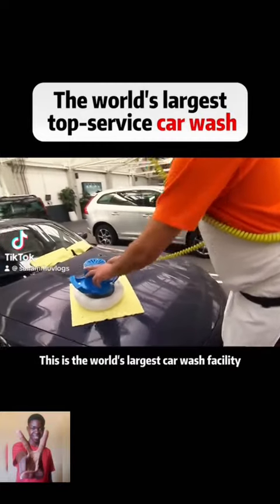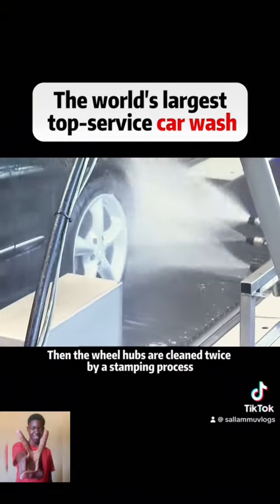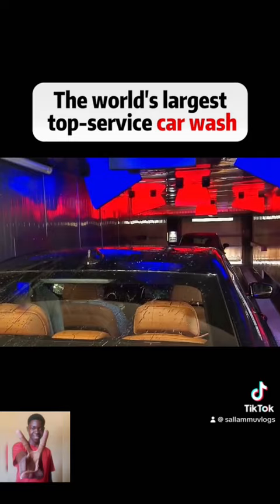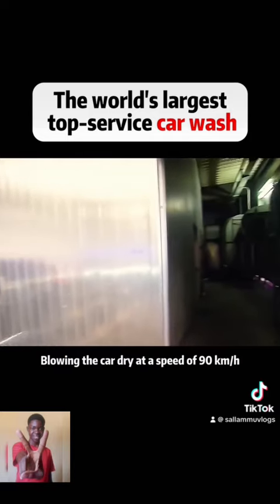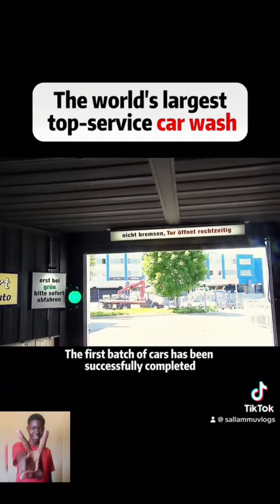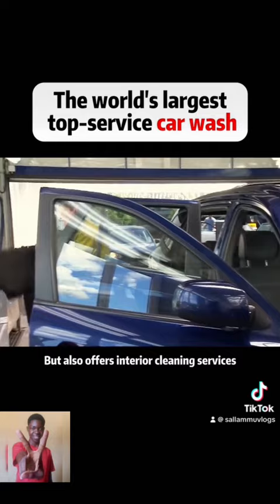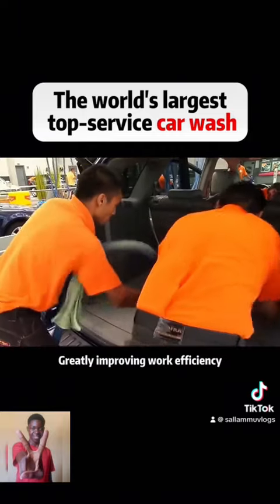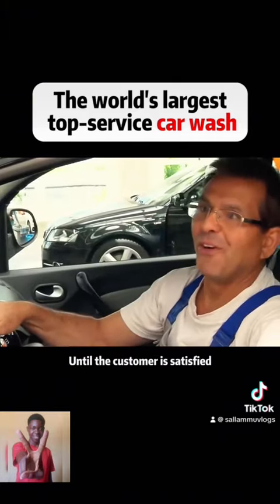The Largest car Wash In World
The largest car wash in the world